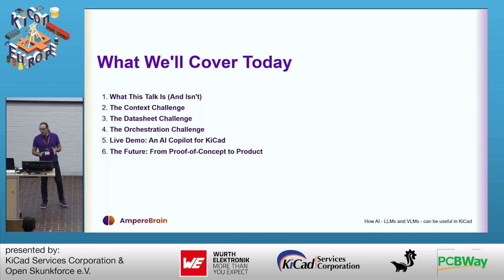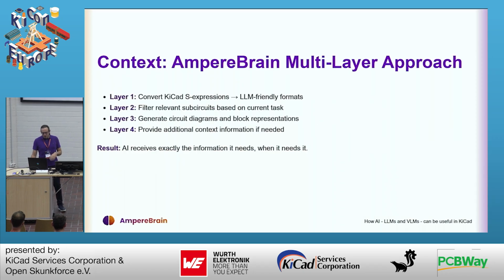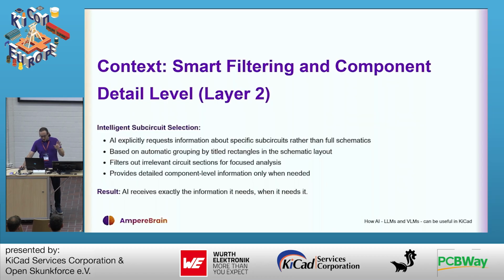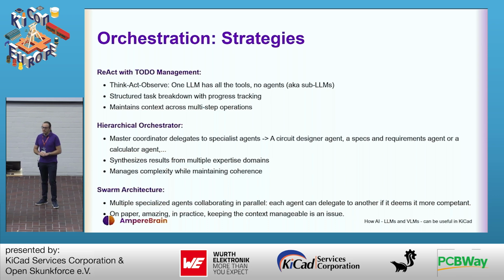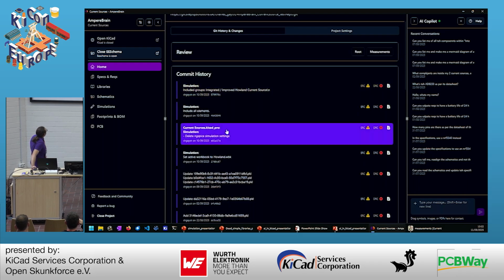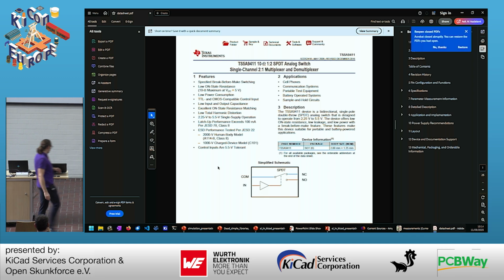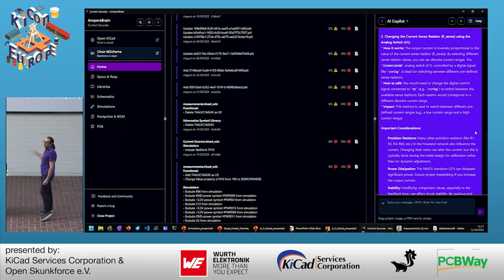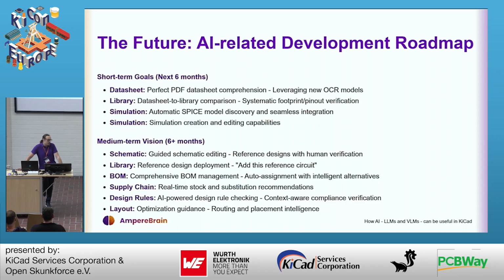How can AI - LLMs and VLMs - be useful in KiCad | Charles Henri Gayot | Kicon Europe 2025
Large Language Models (LLMs) and Vision Language Models (VLMs) are transforming software development, but their application in hardware design is still emerging. To be genuinely useful in electronics design, it requires a structured understanding of the project. This talk presents AmpereBrain, a proof-of-concept that gives a local AI the tools to read and interpret KiCad projects in a structured way. We demonstrate how providing the AI with access to project specifications, schematic diagrams, and component-level details enables it to become a practical assistant. This allows for reliable, AI-powered help with tasks like documentation, component queries, and basic schematic reviews, laying the groundwork for more advanced, structured design modifications.

This session is a practical demonstration of what is possible when AI is given the right tools to understand a hardware project. We will show how this structured approach moves beyond simple chatbots to create a genuinely useful design copilot.

The talk will be structured as follows:

1. Live Demo: An AI Copilot for KiCad (15 min)
We will begin with a live demonstration of the AmpereBrain AI assistant, showcasing its multi-level understanding of a KiCad project:

High-Level Task (Project Specs): We'll ask the AI to "Update the specifications to require reverse-polarity protection on the main power input." The AI will read and apply a diff to the specifications.md file.
Structural Analysis (Schematic View): We'll then ask, "Show me the power input circuit and check if it has a protection diode." The AI will generate a Mermaid diagram of the relevant schematic section for review.
Detailed Query (Component Data): Following up, we'll ask, "What is the maximum reverse voltage of diode D1?" The AI will find the component, access its linked datasheet, and provide the specific parameter.
Basic Design Review: Finally, we'll ask the AI to "Verify that every IC has a bypass capacitor connected between its power and ground pins," demonstrating its ability to traverse the netlist to perform simple design rule checks.

2. How It Works: A Structured Approach to AI (10 min)
After the demo, we'll briefly explain the core concepts that make this possible:

The Foundation: Multi-Level Context: We'll show how the AI builds a holistic understanding by processing the project at three levels:
Intent: Reading Markdown files (requirements.md, specifications.md) to grasp project goals.
Structure: Parsing the schematic to create block diagrams and understand circuit topology.
Detail: Accessing individual symbol properties and datasheet content.
Organizing the AI Workforce: We'll introduce our two agent architectures: a hierarchical "Orchestrator" for delegating simple tasks and a collaborative "Swarm" for solving more complex problems. We'll outline the roles of the specialist agents (circuit expert, documentation writer, calculator).

3. The Future: From Proof-of-Concept to Product (5 min)
This proof-of-concept is the first step. We will conclude by discussing the roadmap to a commercial product:

The Key to Reliable Editing: Schematics as Code. We'll explain our core principle: for an AI to safely edit a design, schematic elements like placement and wiring must be represented as structured, version-controllable text.
The Roadmap: We will outline the path from this POC to a robust design tool. While the core file-parsing engine is open-source, the advanced AI features shown are part of the AmpereBrain commercial offering. Our goal is to build a reliable, professional tool that leverages AI to accelerate the hardware design process.